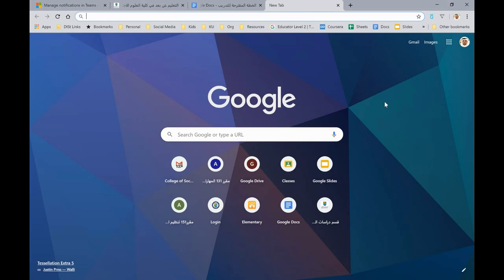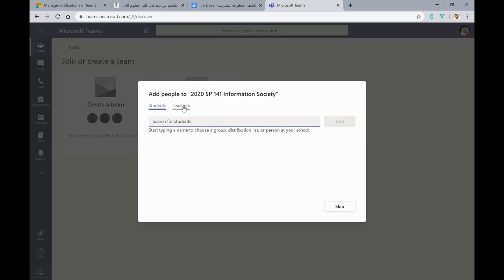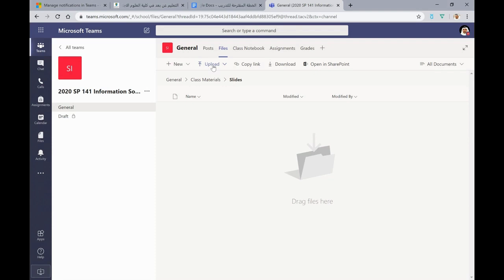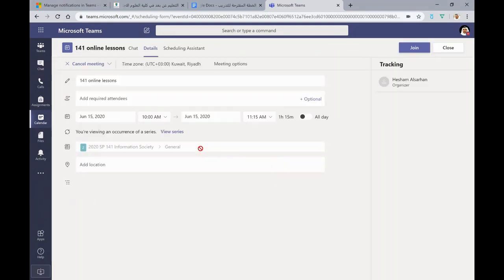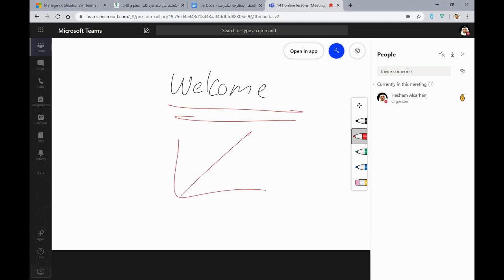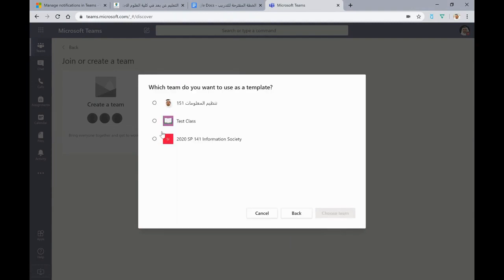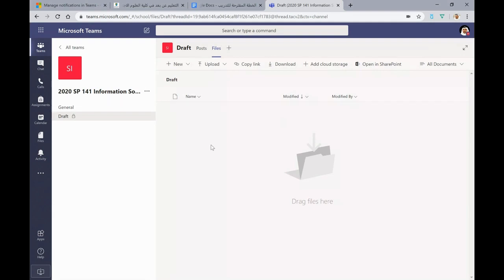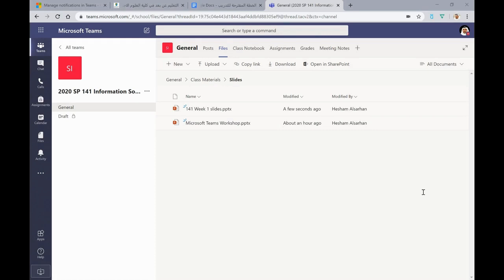Microsoft Team Workshop for DISt at Kuwait University (English)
A Workshop given as part of CSS efforts toward distance learning initiatives.